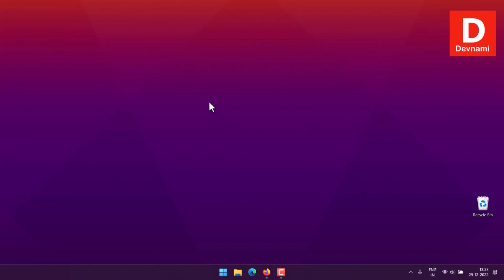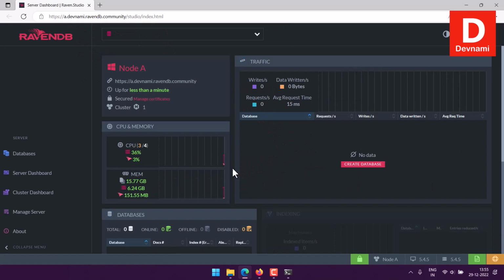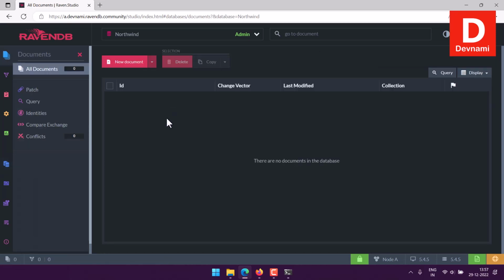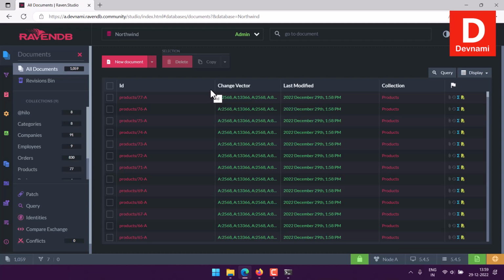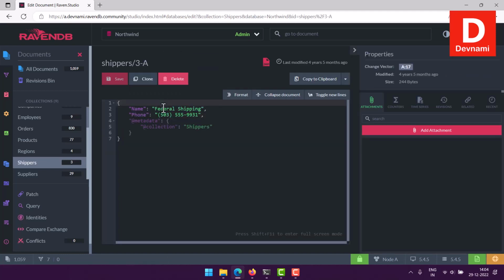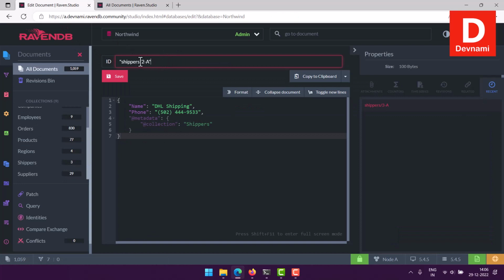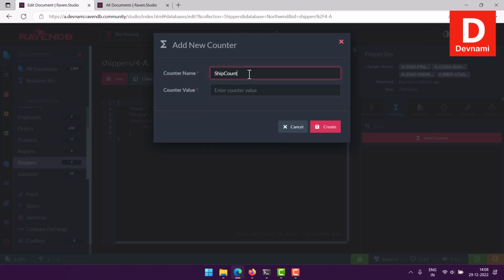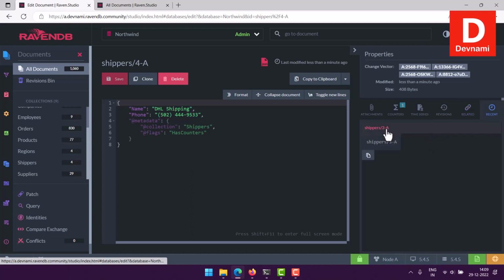RavenDB - How to Create Sample Data in RavenDB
Learn How to Create Sample Data in RavenDB. creating a new database and adding sample data in RavenDB. Generate test data in Raven DB.